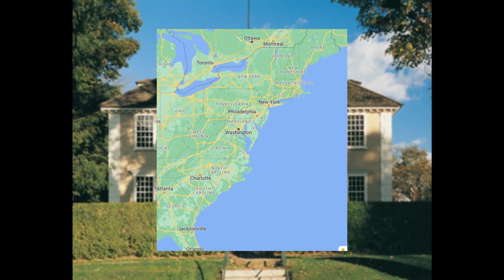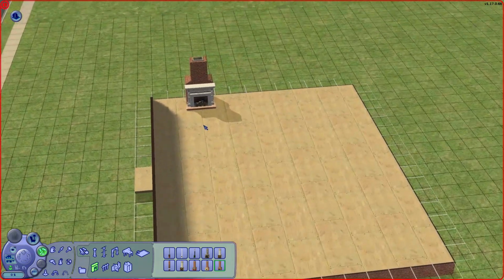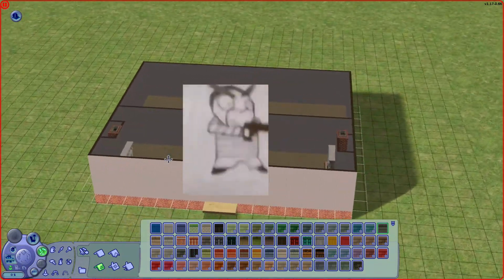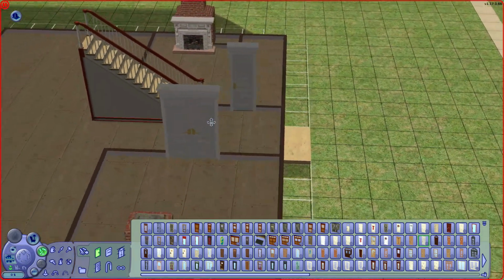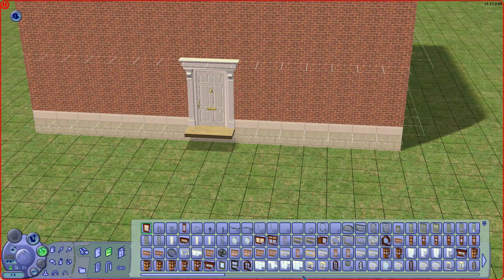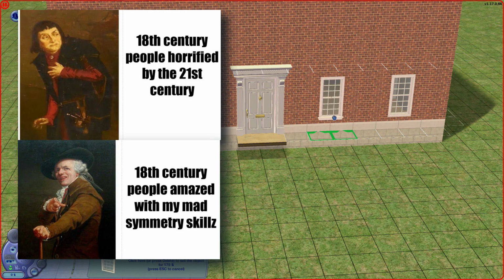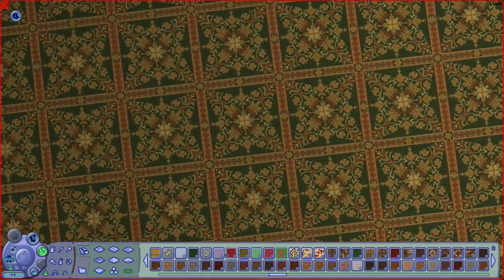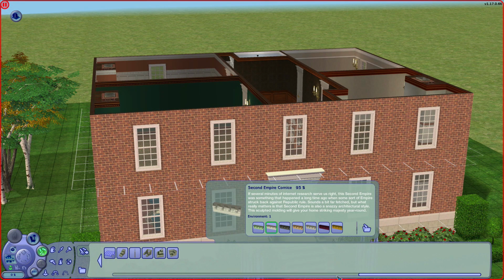Sims Architecture Tutorial - Georgian Style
First episode of my architecture series: How to build/design a home in the Georgian Style for Sims 2.